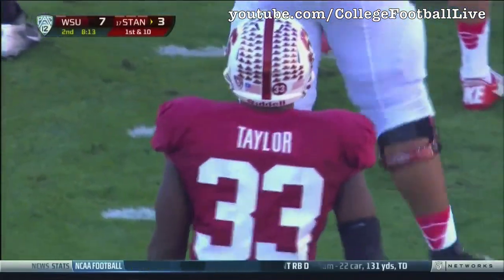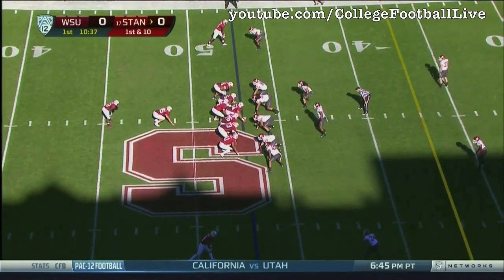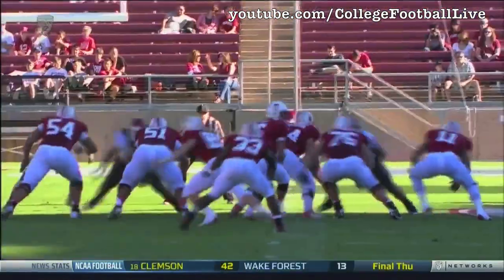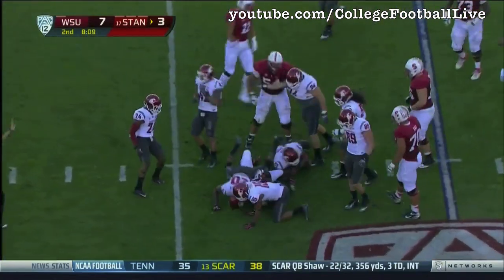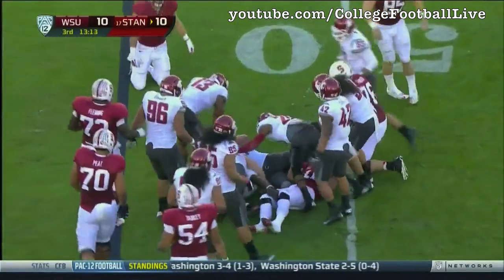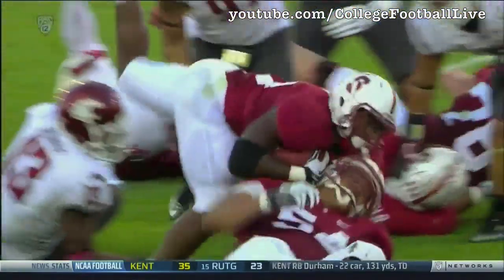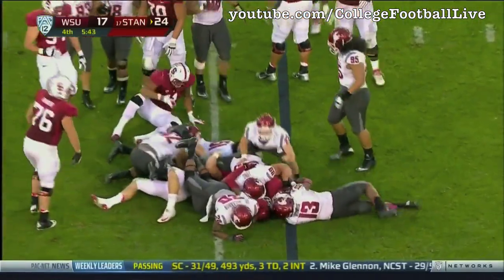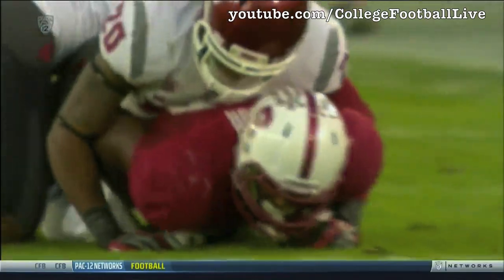Stanford RB Stepfan Taylor vs Washington State ᴴᴰ